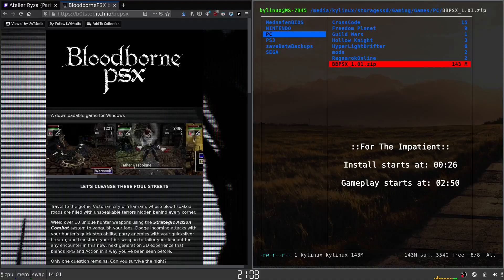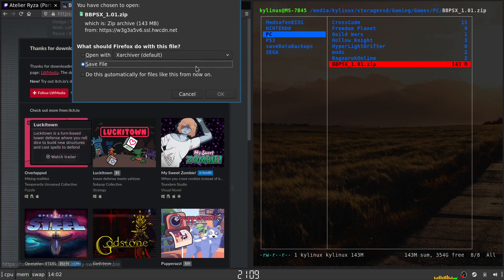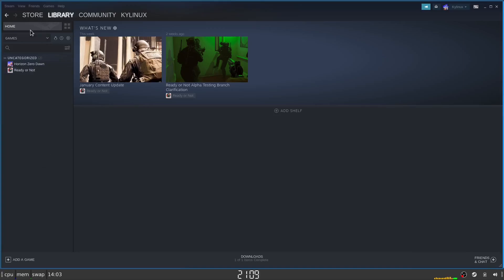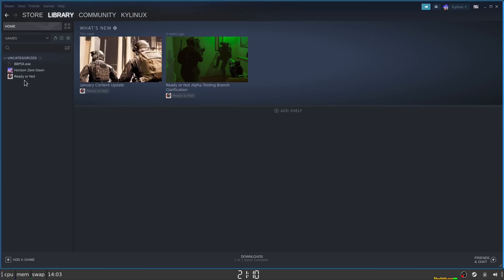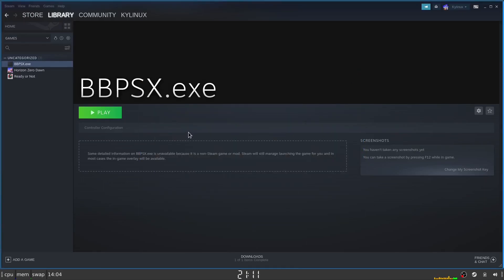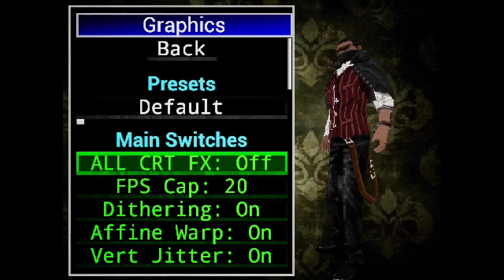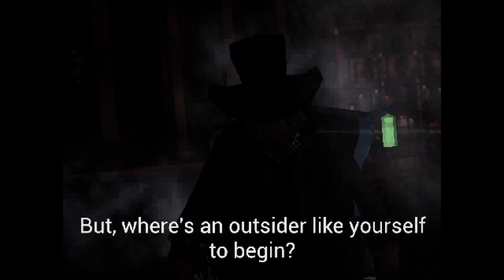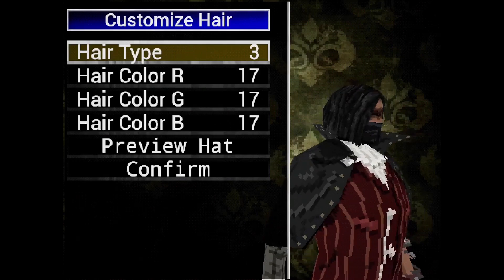Bloodborne PSX | Linux Install & Gameplay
We've finally got Bloodborne (sorta)!!
Timestamps

00:26 - Install Guide
02:50 - Gameplay

---System Specs---
Debian 11 Bullseye
16gb RAM